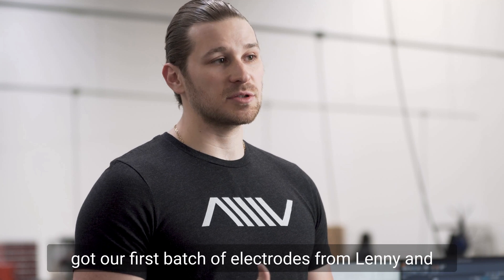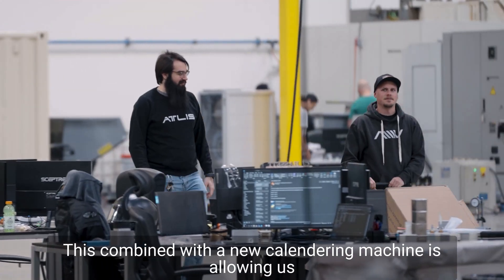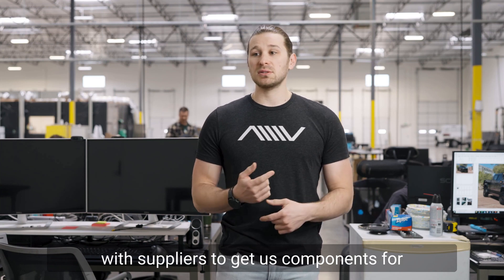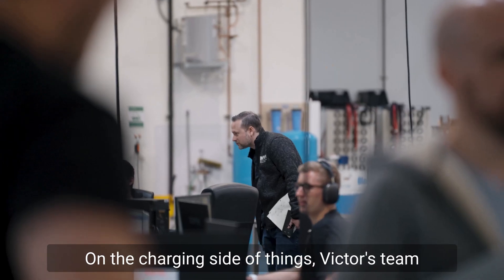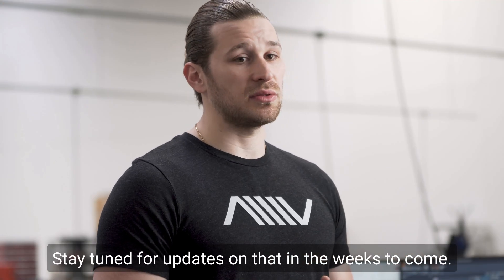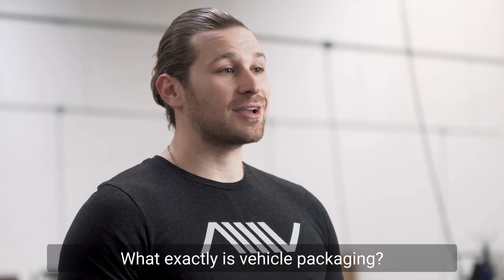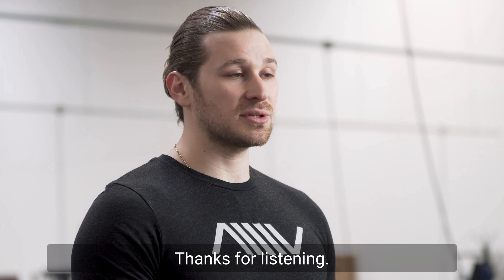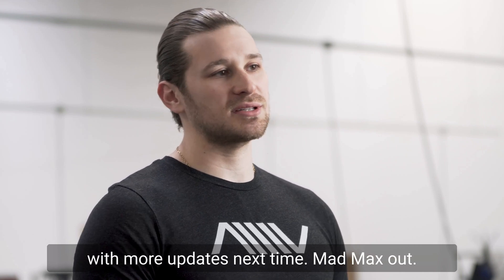ATLIS Weekly Recap - March (Week 2)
In this week's progress report, Max gives us a closer look at the behind-the-scenes XP and XT grind and how their current packaging work is the next critical step toward's final product design!